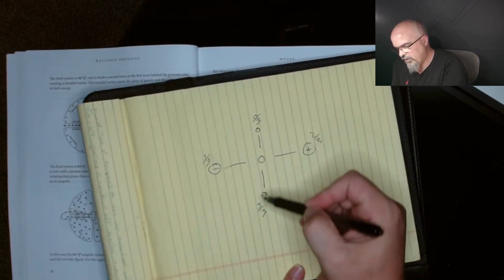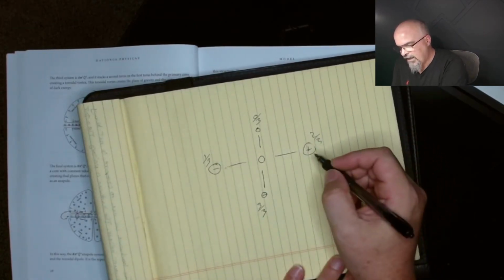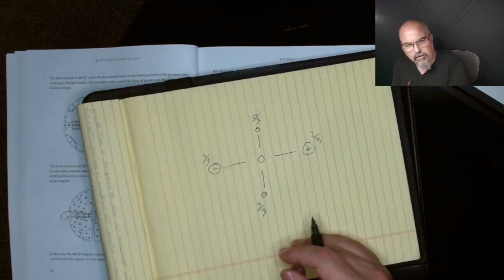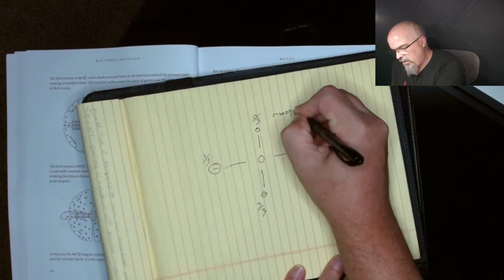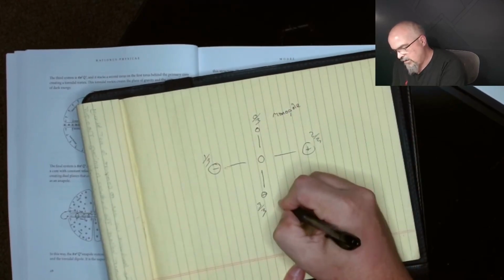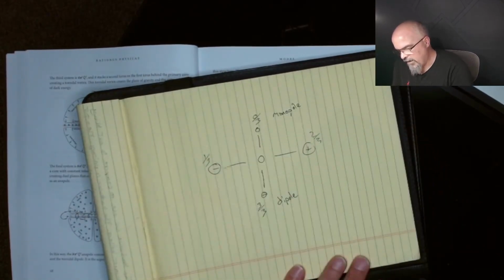Double Slit Experiment - Copenhagen Interpretation Debunked.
Proof that de Broglie-Bohm-Young mechanics define the double slit experiment and that the Copenhagen interpretation is flawed.  Quantum Mechanics is deterministic. Pilot wave theory proven.  By defining how the dipole wave function is internal to the particle we can expose the hidden variables that make Pilot wave theory complete and Quantum Mechanics deterministic once and for all.

The information contained in this video is from my book Rationus Physicae.  The book is for sale on Amazon or is free on Kindle.  I appreciate your support in the form of likes and subscriptions.